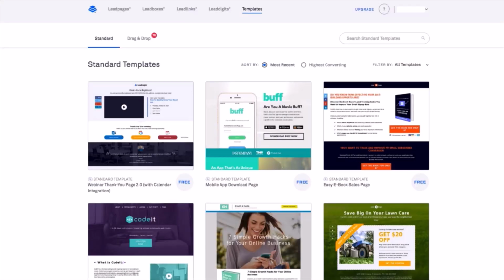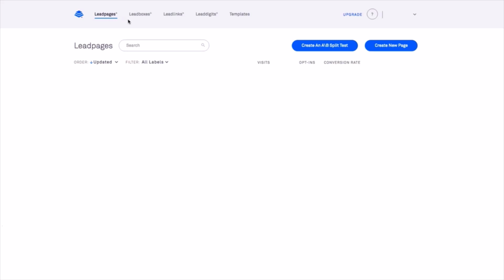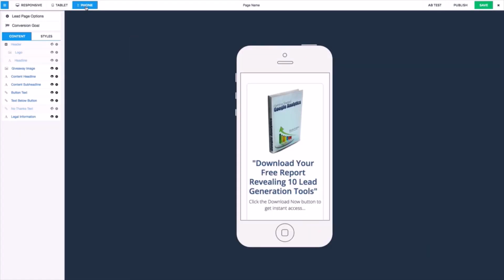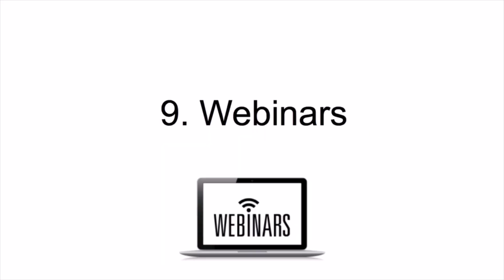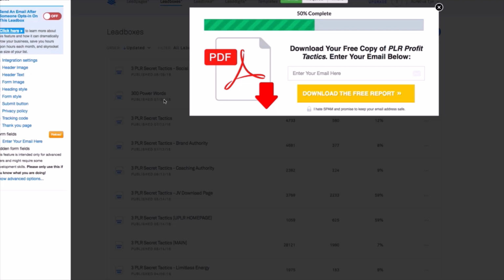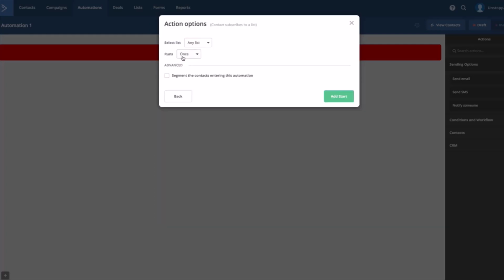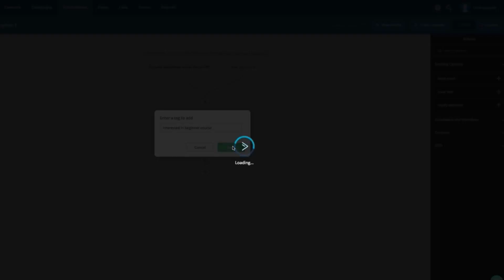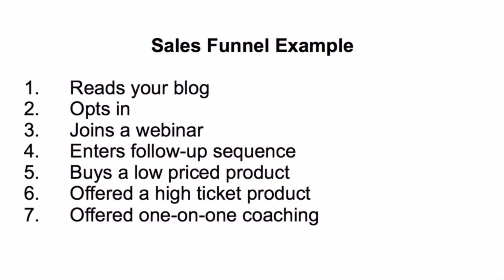2022 Earning Method On Lead Generation Ninja Upgrade Package Full Video Tutorial Earn online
Nobody will tell you this- Secrets of “Lead Generation Ninja” 100% FREE learn now.